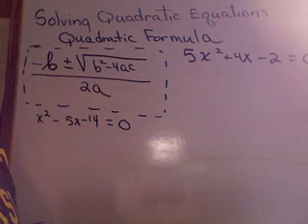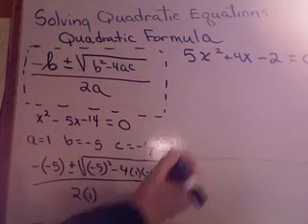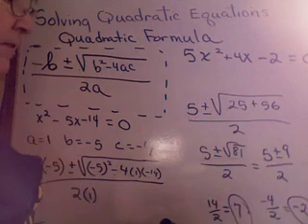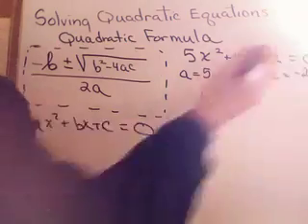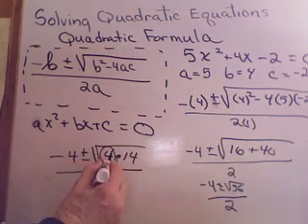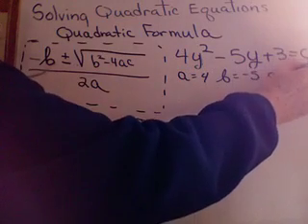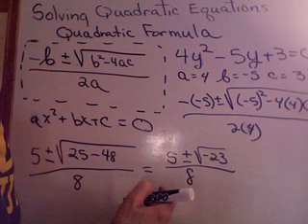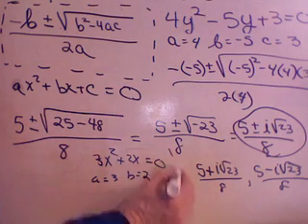Quadratic Formula -( 313)GMVS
Text p. 313-314.  TEXT:  Algebra and Trigonometry: Structure and Method Book 2: Classic (Hardcover)